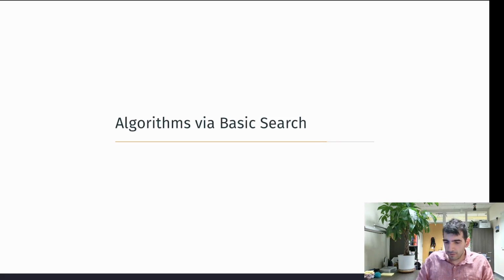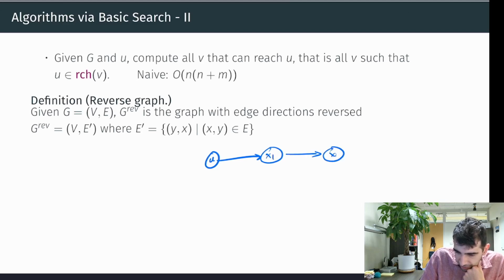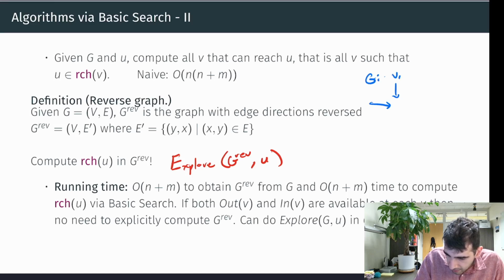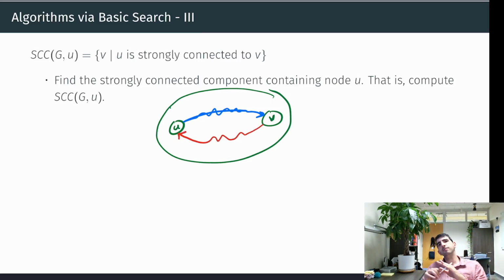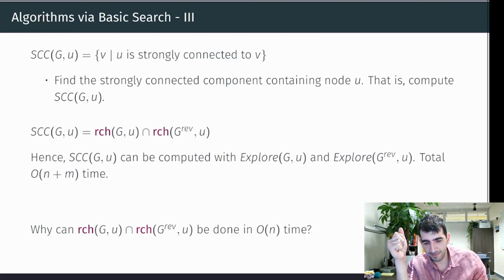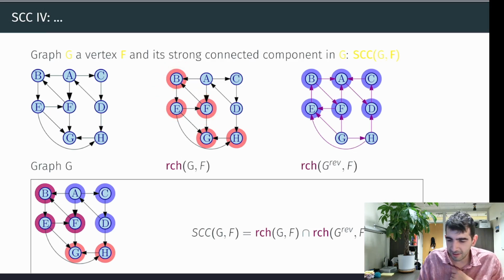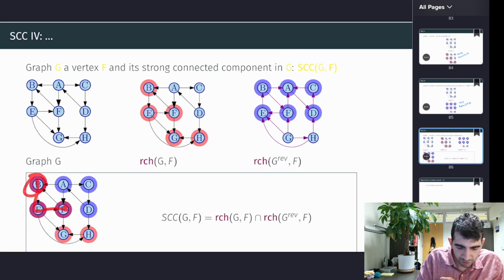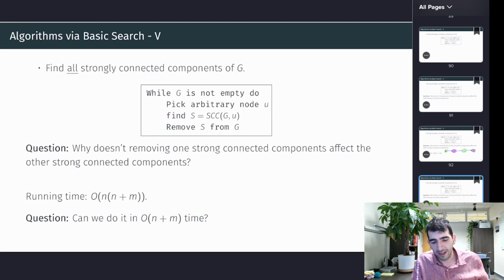Finding Strongly Connected Components in Directed Graphs